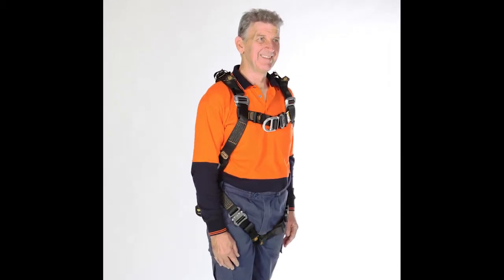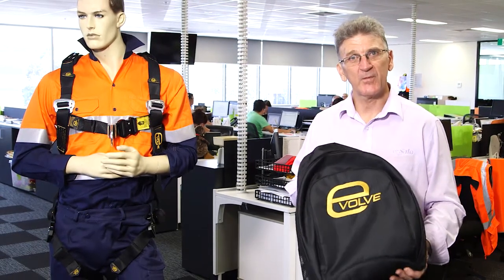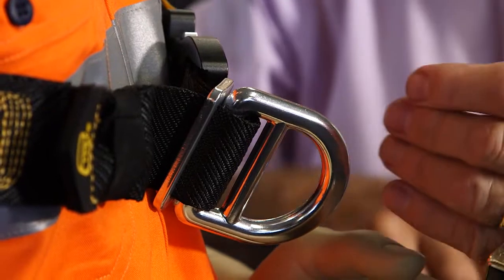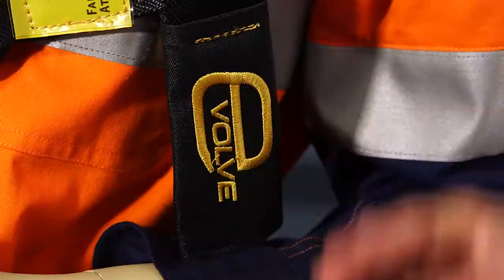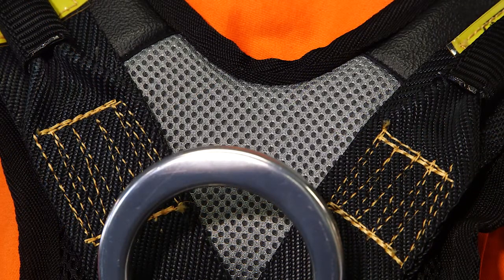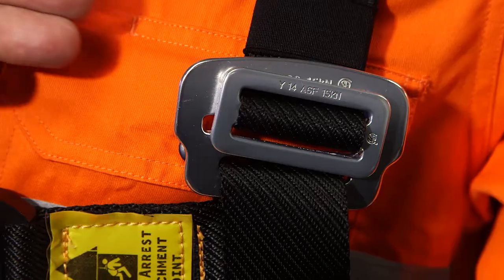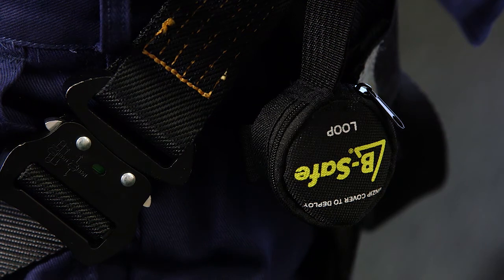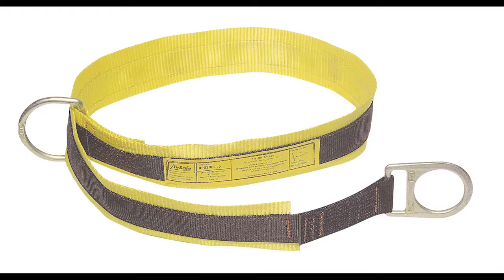EVOLVE Introductory Video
This video is an introduction on B-SAFE's newest Harness EVOLVE.